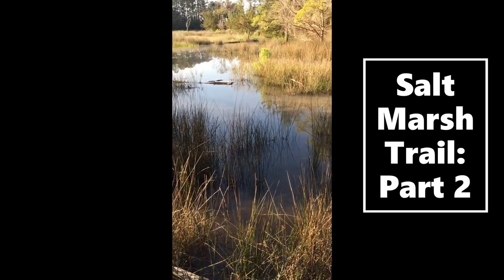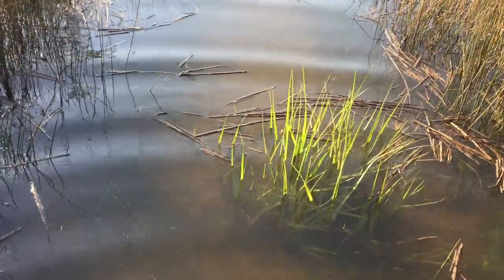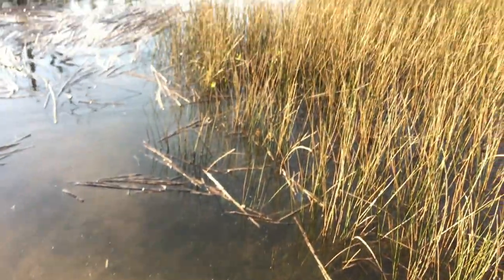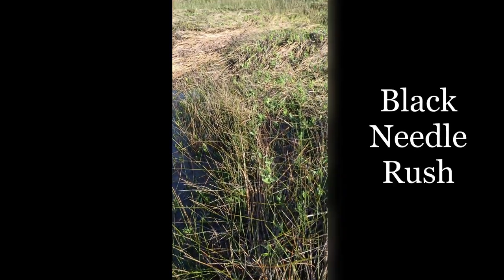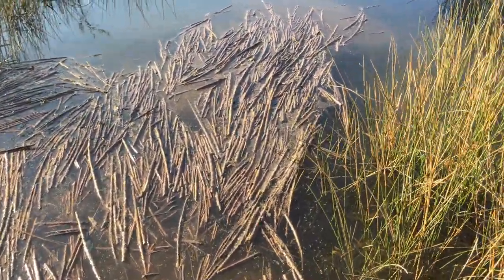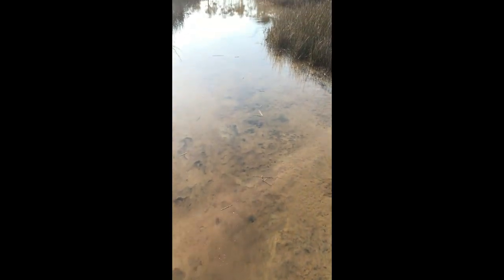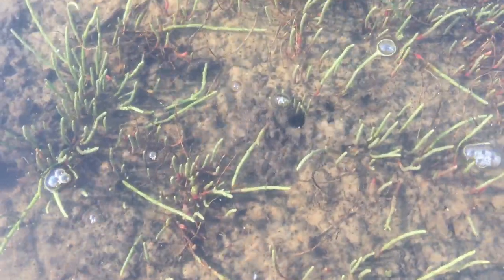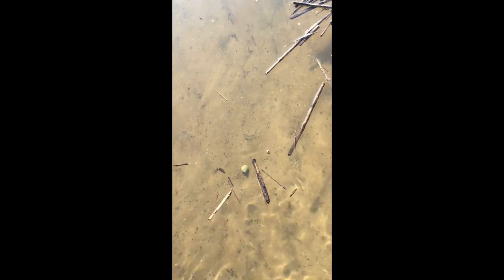Salt Marsh Trail 2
Return to the salt marsh- during high tide- for a different experience!

Hobcaw Barony is a 16,000 acre research reserve near Georgetown, South Carolina. Although privately owned, Hobcaw Barony provides guided access through tours and programs offered by the Belle W. Baruch Foundation and multiple universities. Field studies can be arranged for school field trips through the Coordinator of Children and Youth Education.

Go to hobcawbarony.org for more information and to plan your visit!

Closed captions are available for this video.